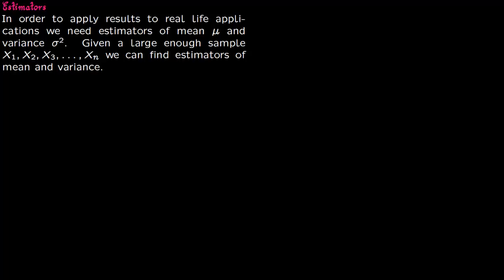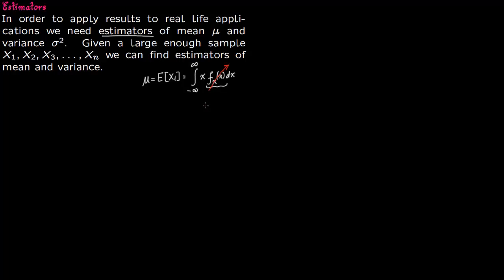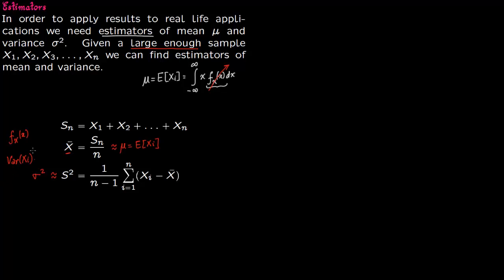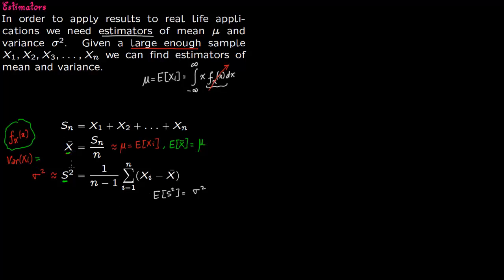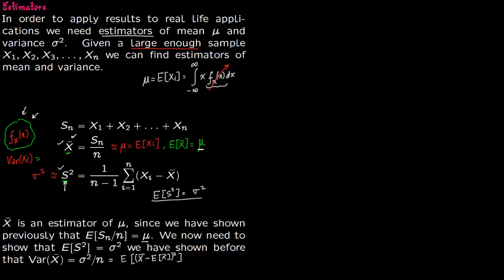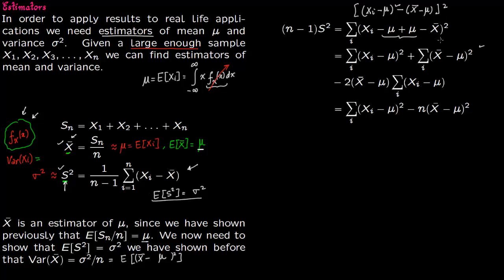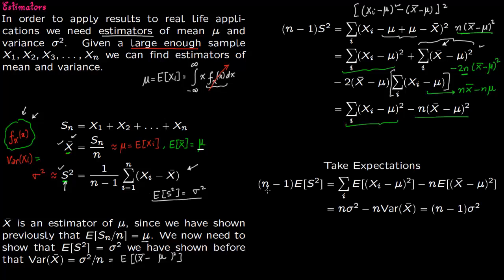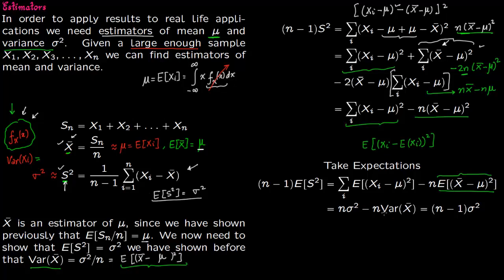Prob 8 4 Estimators of Mean and Variance